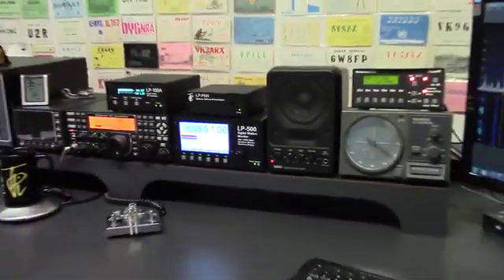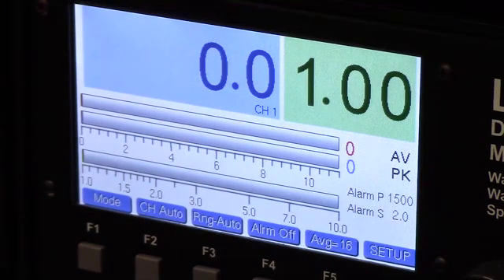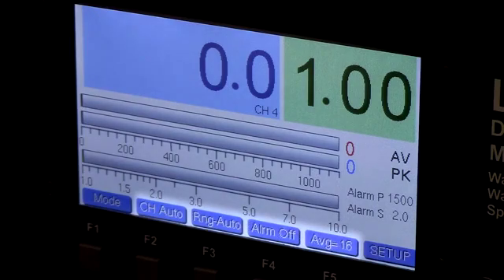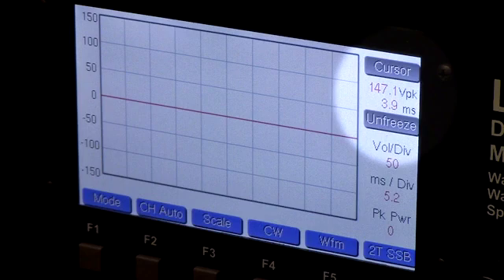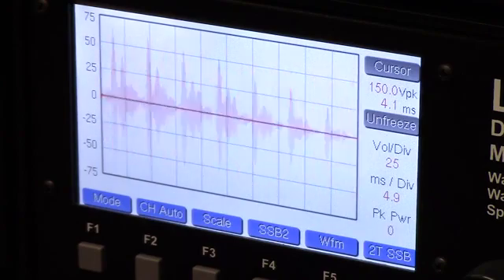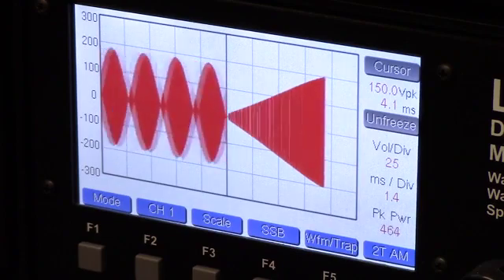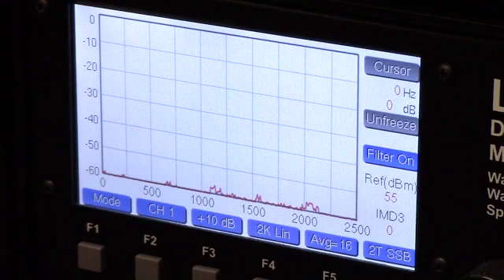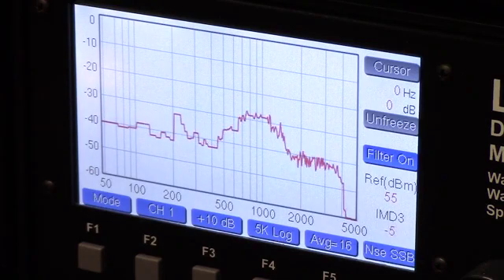LP500 Power Meter & Analyzer coming soon....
LP500 made by N8LP. This is going to be a great product and one I am personally looking forward to having in my shack.

There is a waiting list you can join if your interested in buying one.

This is a very impressive looking meter and one that will have some great use in my own shack..